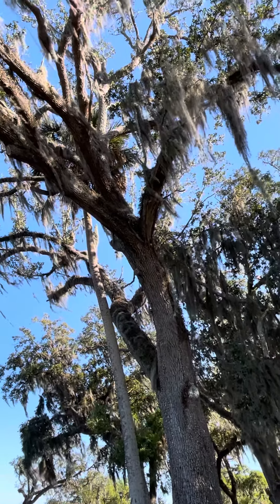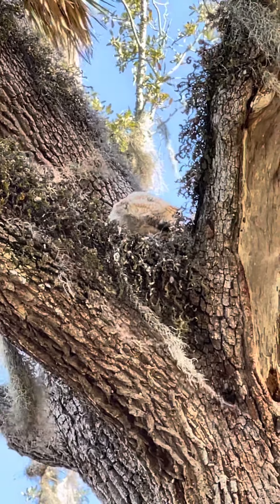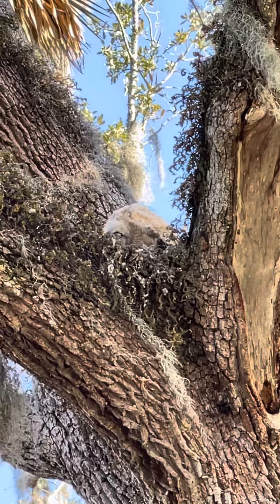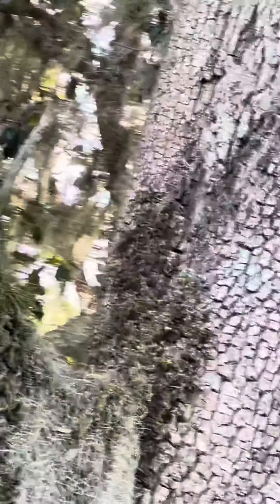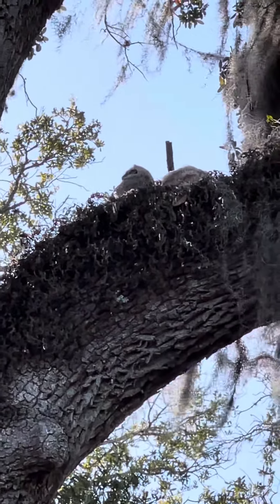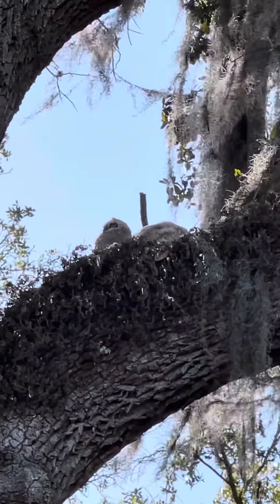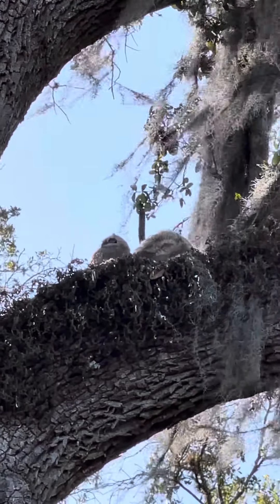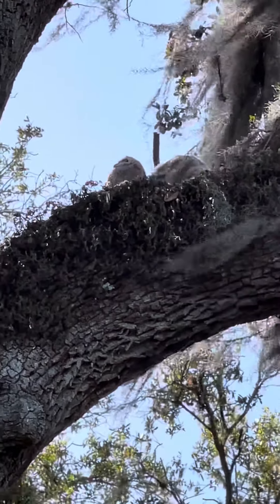🦉 Baby Great Horned Owls in Solivita 🦉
Two baby Great Horned Owls in Solivita in Kissimmee, Florida